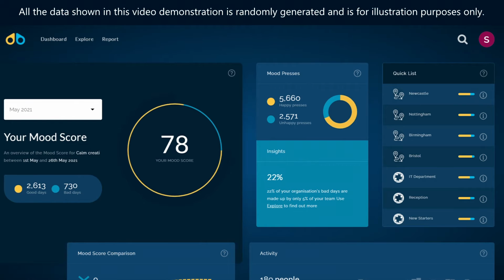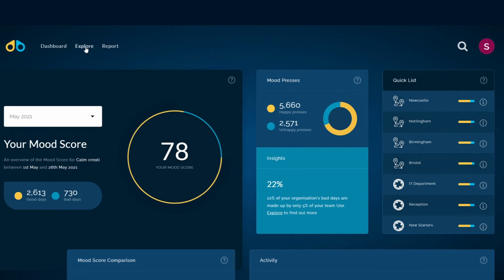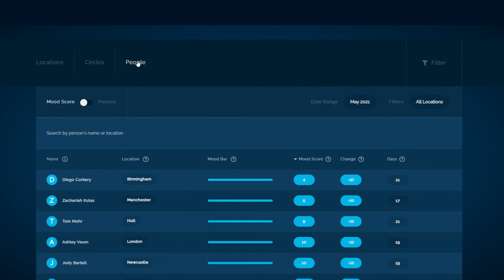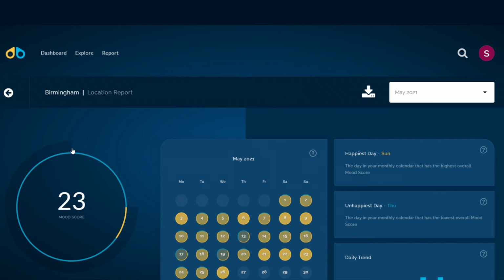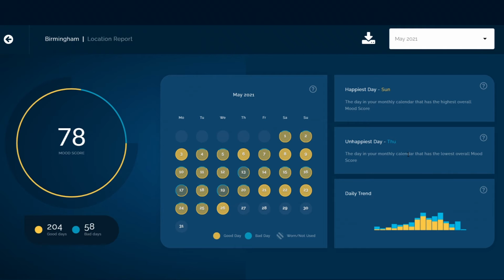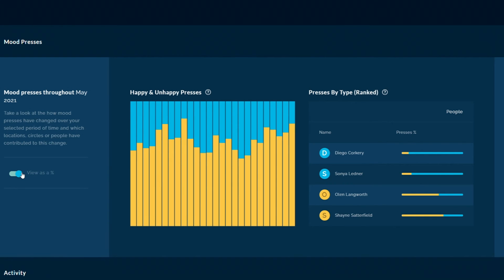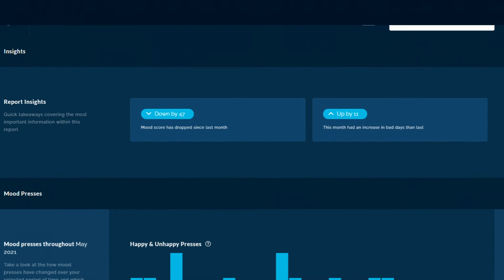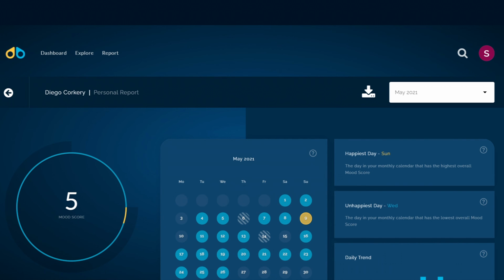The Moodbeam Dashboard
A brief demonstration of the Moodbeam Dashboard, exploring a few of its key features and benefits.